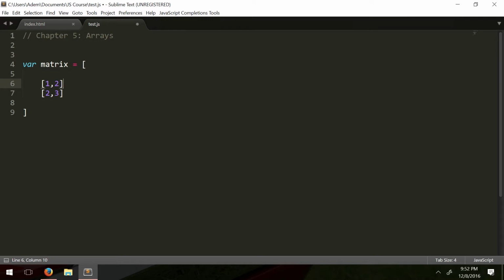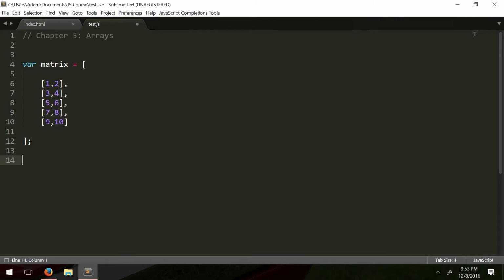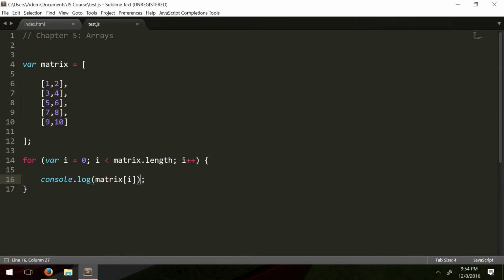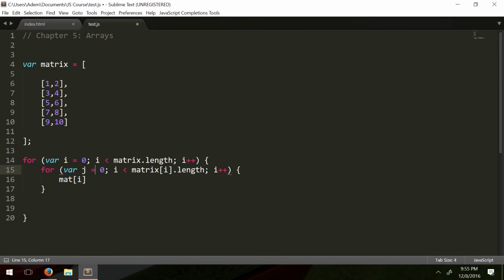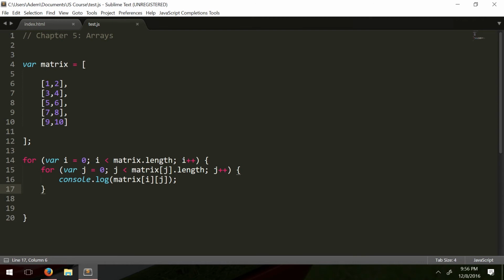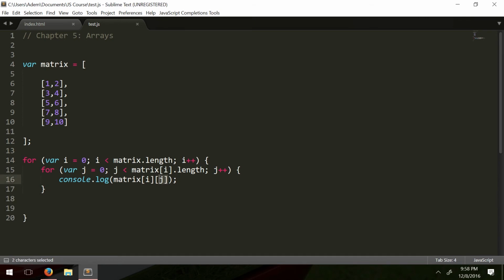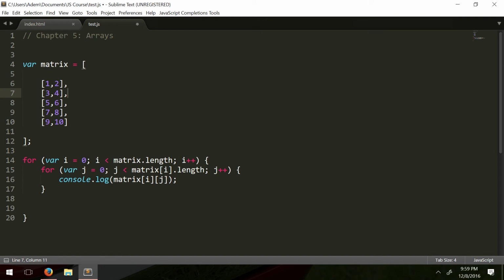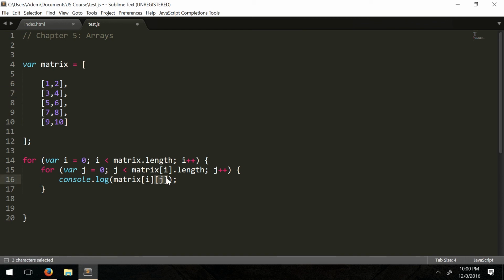JavaScript from Beginner to Advanced Part 16